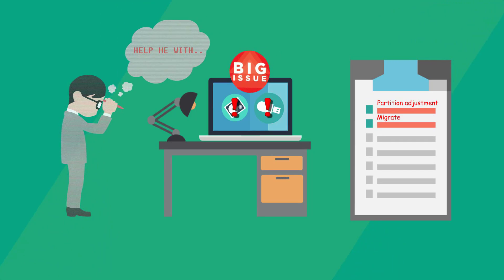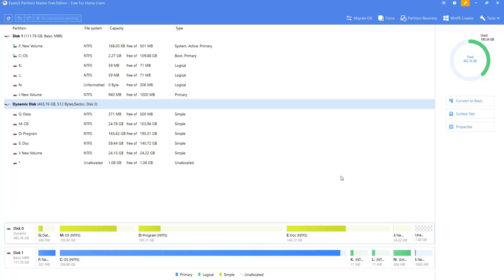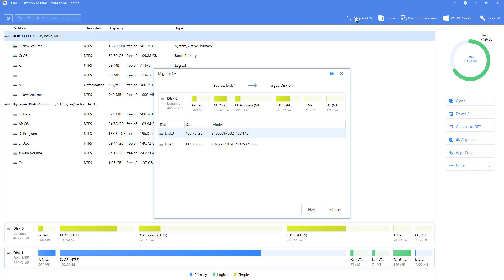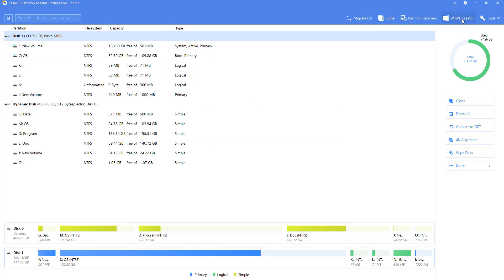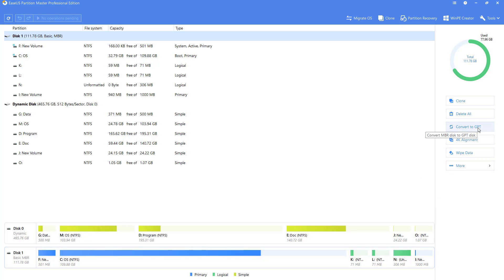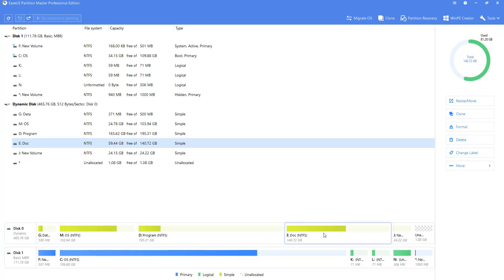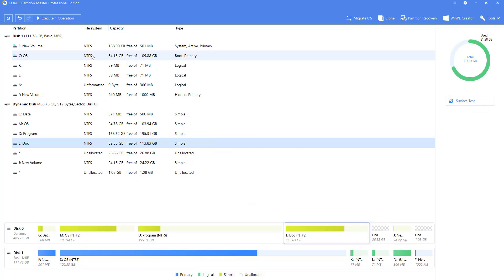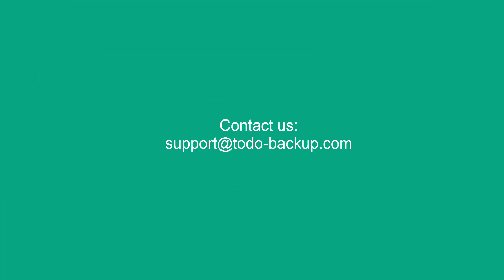EaseUS Partition Master [Introduction]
EaseUS Partition Master is a smart and reliable assistance to manage your hard drive in many different ways. With its help, you are able to easily organize and optimize your hard drive with Create, Delete, Resize and other dozens of powerful features.